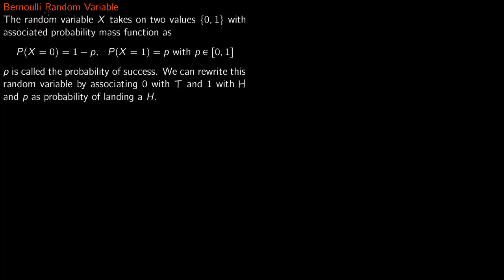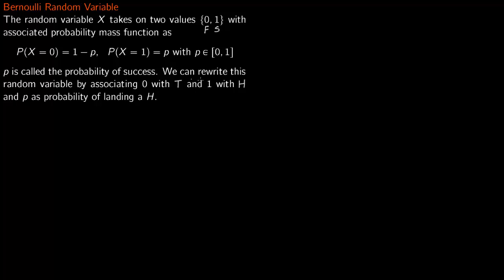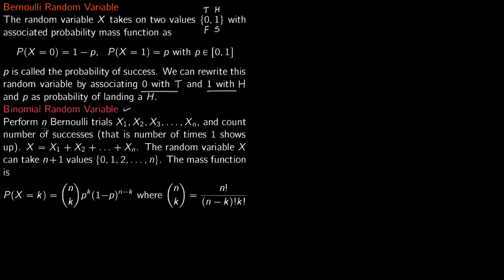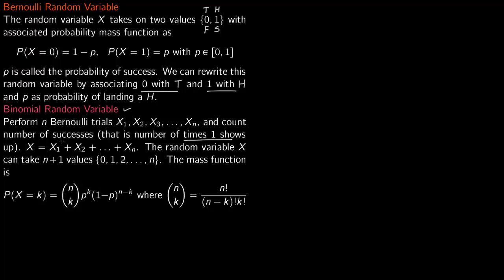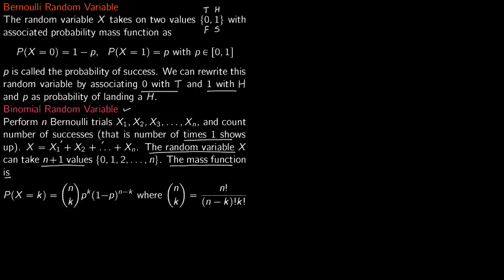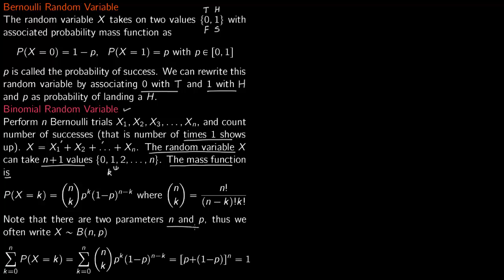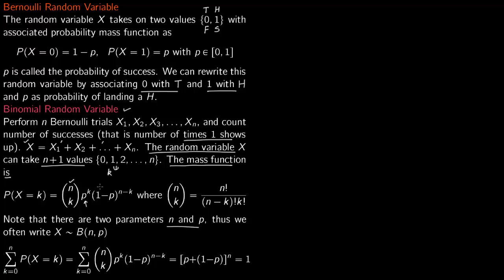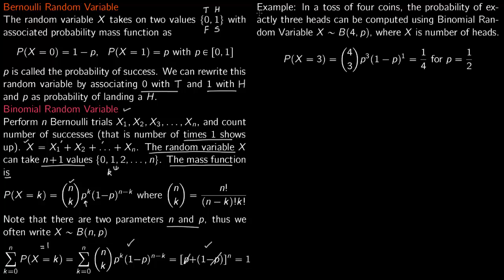Prob 3 4 Bernoulli Random Variables and Binomial Random Variable